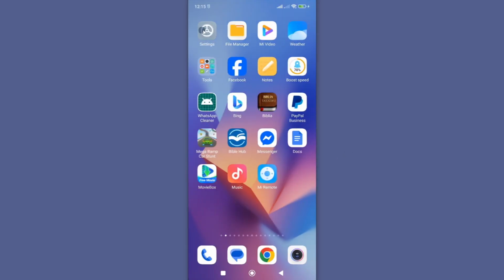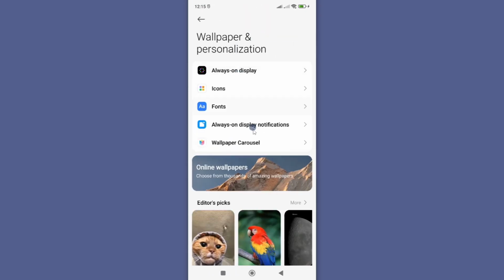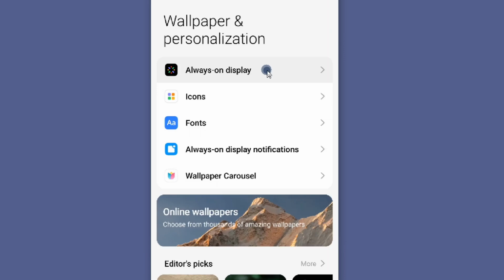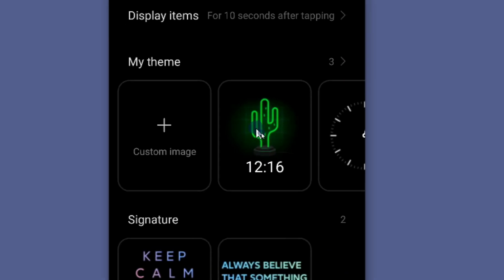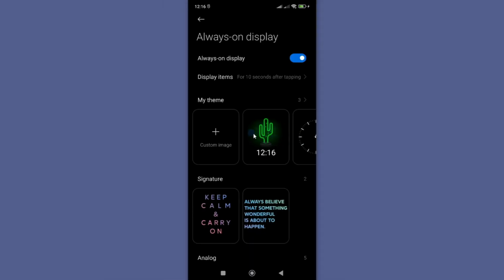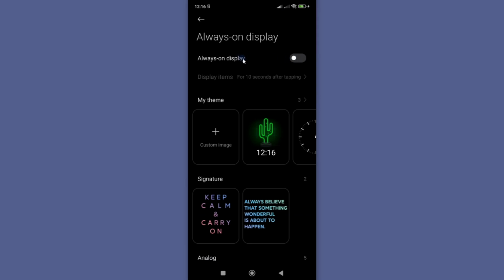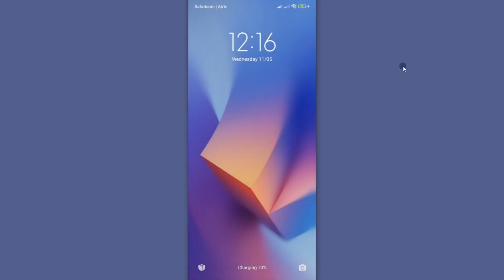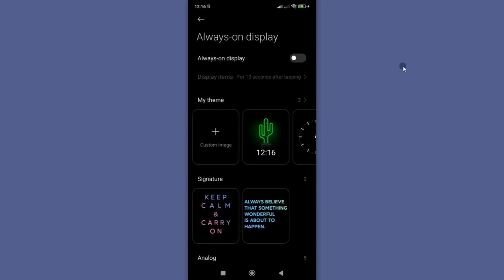How To Turn Off 'Always On Display' On Android Smartphone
Learn how to turn off the Always On Display feature on your Android smartphone. This step-by-step video explains how to disable the feature to help save battery life and reduce screen usage when your phone is idle.

Watch the full tutorial to manage your display settings easily and optimize your phone’s performance.